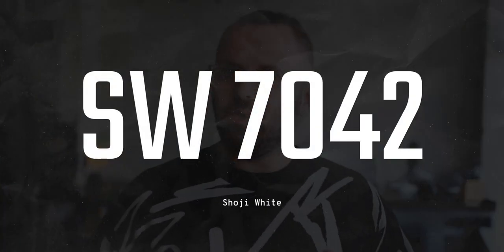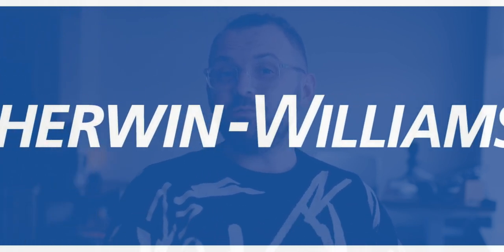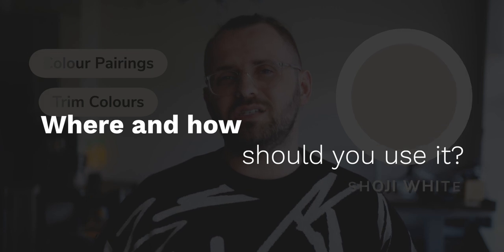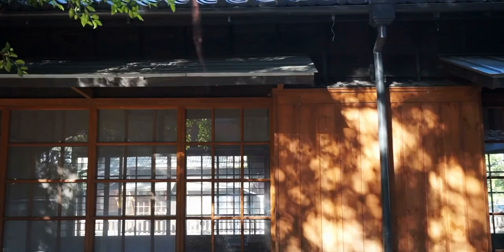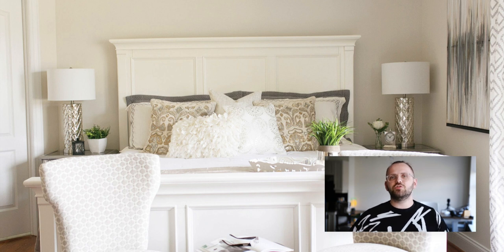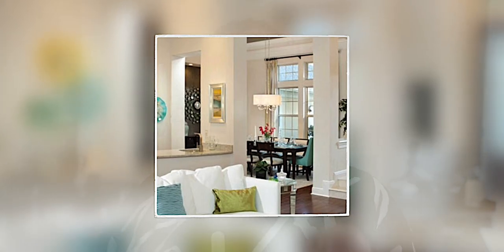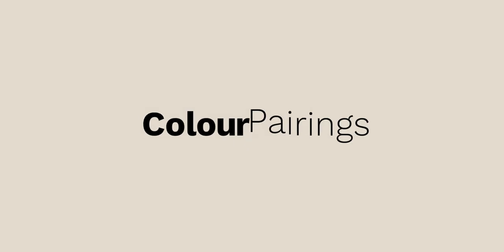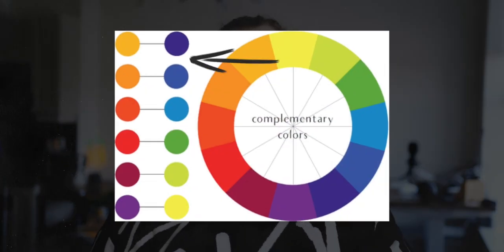SHOJI WHITE BY SHERWIN WILLIAMS | Is it BEIGE or GRAY?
Custom Color Palettes This color code is about Shoji White, which is not actually as white as you might think. This Sherwin Williams off-white is closer to a light gray-beige colour, but I think it's worth your attention because of it's versatility. That being said, it may not be the perfect color to use throughout your entire home, and I'll tell you why!